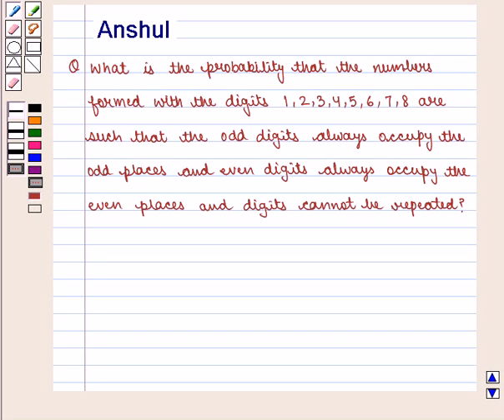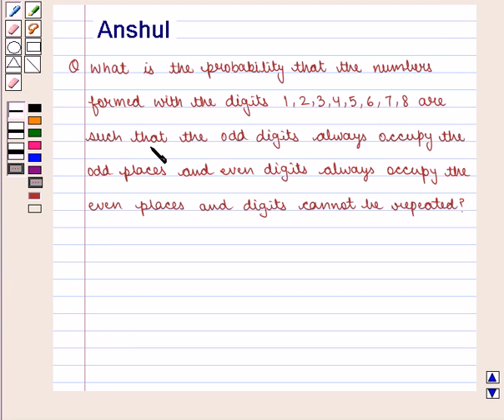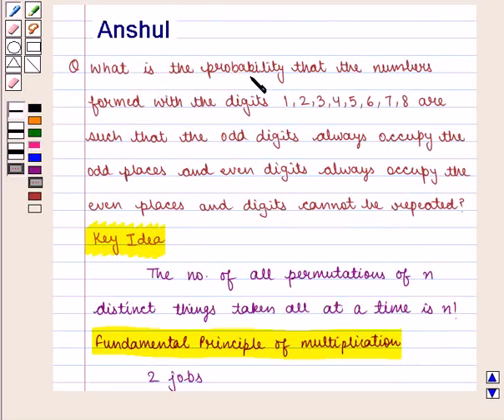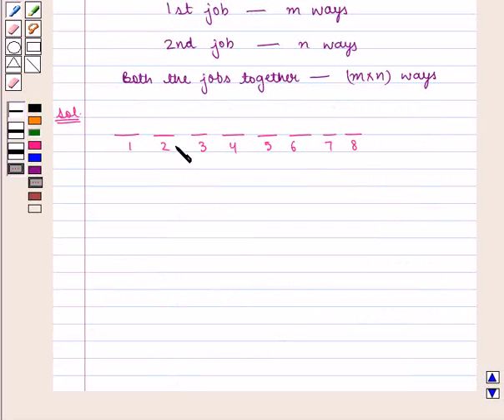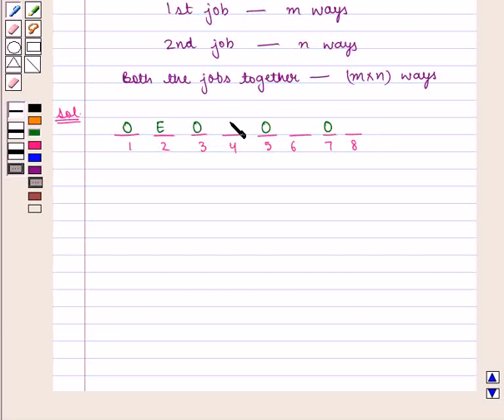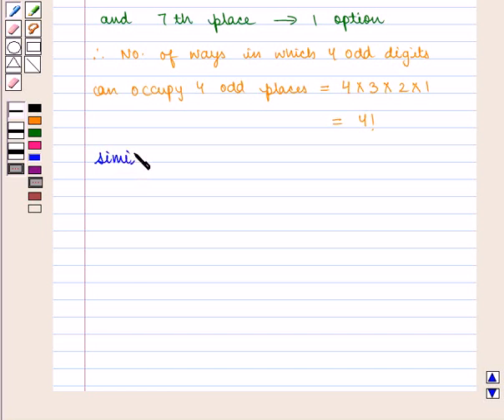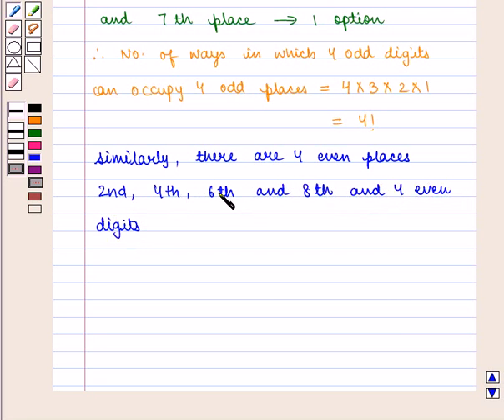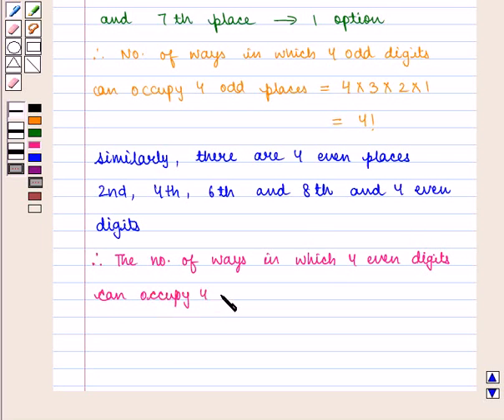Maths XII ICSE 19 SE11